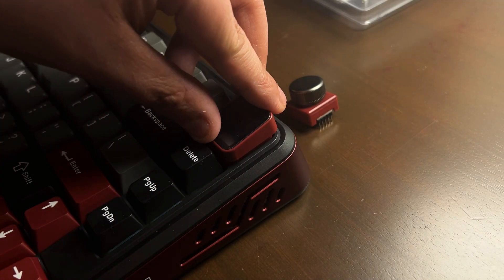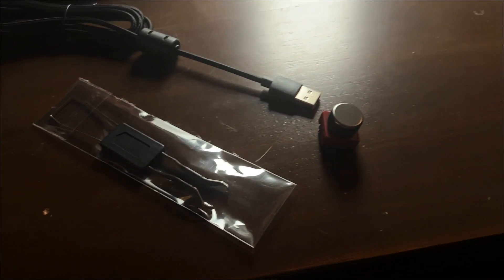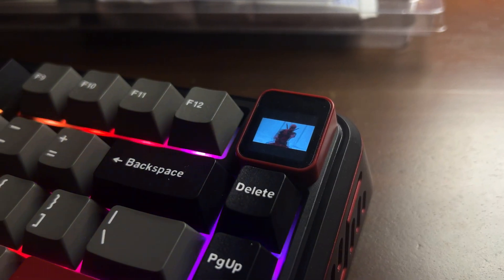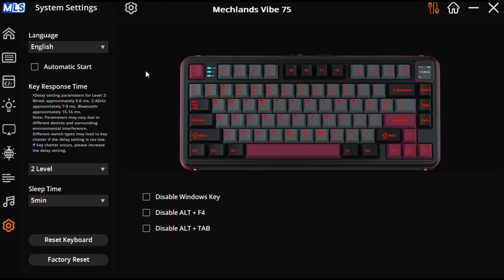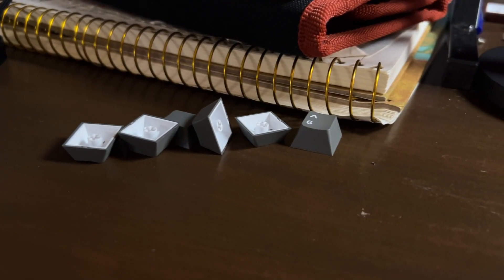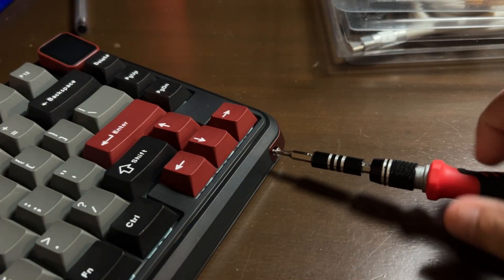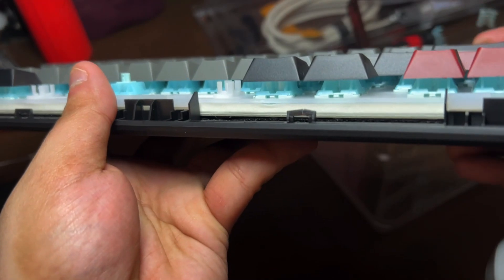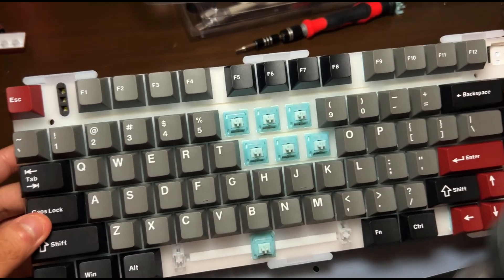Mechlands Vibe75 | Interchangeable Screen and Knob for only $70 | Review & Teardown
0:00 Quick Specs
0:54 Build
1:59 Software
2:53 Aesthetics
3:40 Keycaps, Stabs, & Switches
4:29 Teardown
5:42 Internals & Dampers
6:38 Acoustics/Sound Test

Mechlands Vibe75 teardown
Mechlands Vibe 75 teardown
Mechlands Vibe75 disassembly
Mechlands Vibe 75 disassembly

Wechat: zynthox